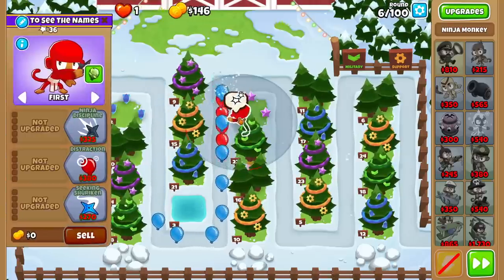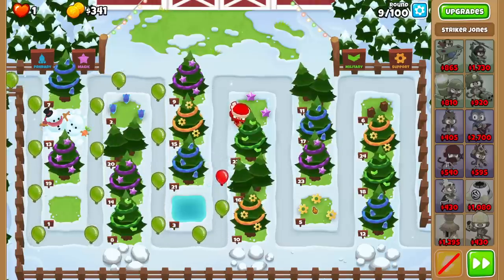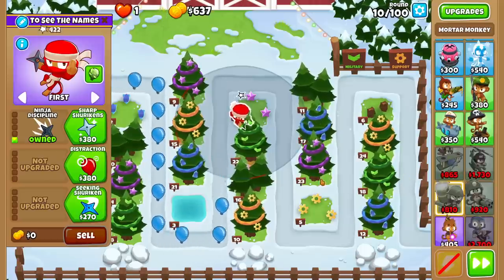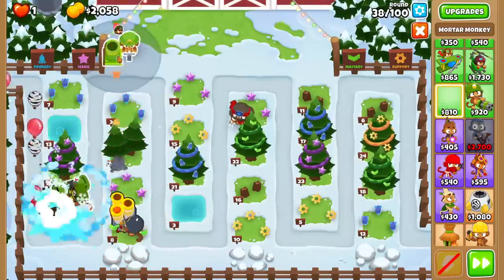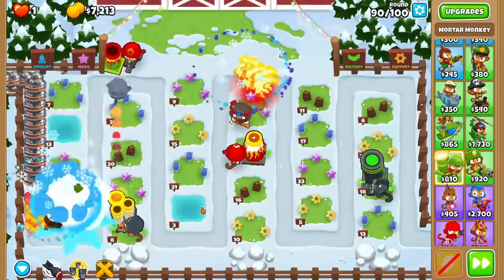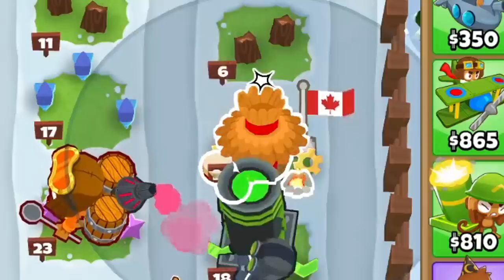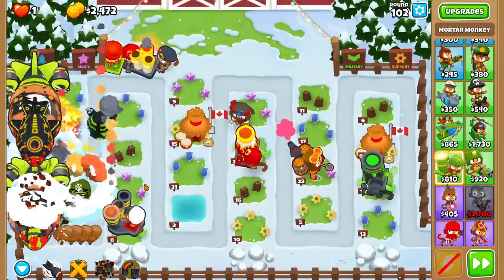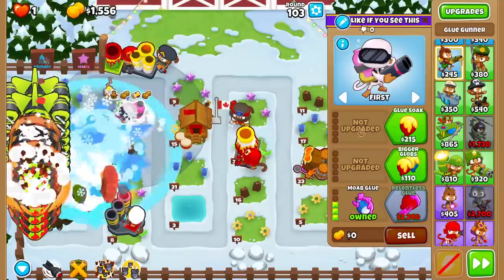These Buffs Make Mortars MUCH Stronger Now! (Bloons TD 6)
These Buffs Make Mortars MUCH Stronger Now! BTD6 / Bloons TD 6 - the burny stuff biggest one and damage blooncineration crosspath hasn't seen much use, so the recent change to them hopes to fix that! Here I test out the newly buffed mortars on freeplay CHIMPS.